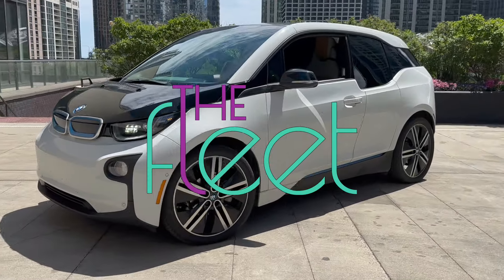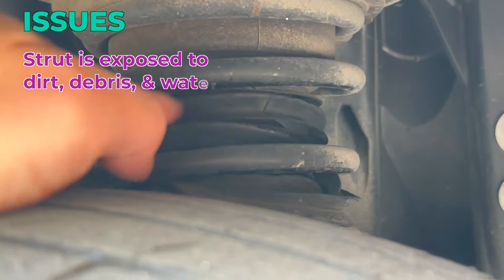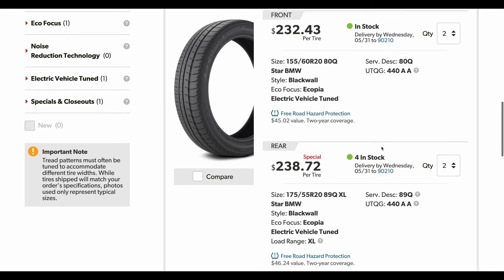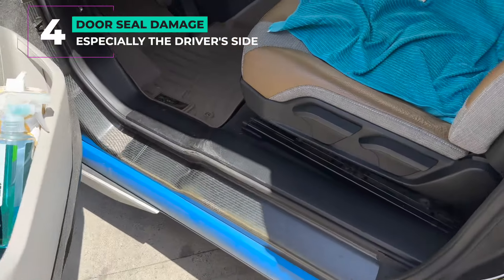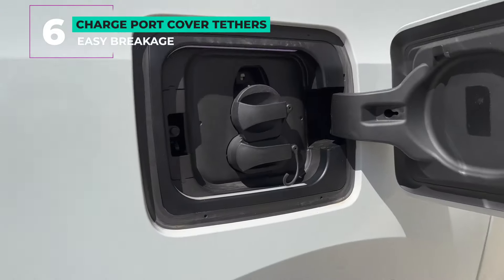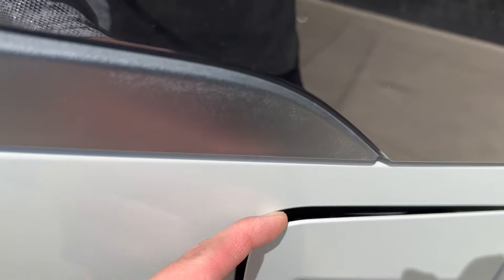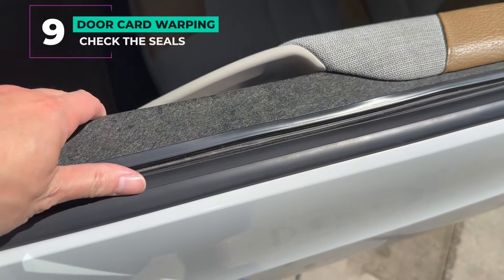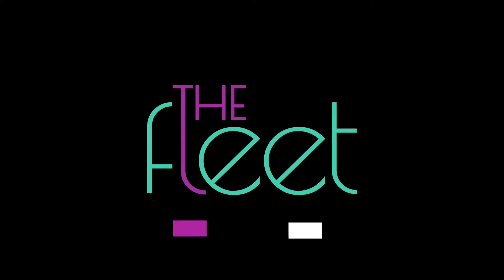BMW i3 - 10 Possible Problems Buying Used - Long Term Electric Car Owner’s Review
After getting a used 2016 BMW i3 REx EV, here are some things we wish we had looked for. Have you had any issues with your BMW?

Chapters:
0:00 Intro
0:17 Suspension Rubber Boot Tearing
0:41 Limited Tire Selection / High Rate of Wear
1:06 Missing Cupholders
1:28 Door Seal Damage
1:45 Seat Heater Malfunctions
1:59 Charge Port Cover Tethers
2:21 Fuel Door Doesn't Open
2:39 12V Battery Failures and Difficult Access
2:59 Door Card Warping
3:18 Badge and Emblem Fading